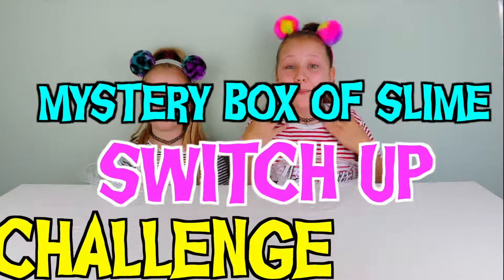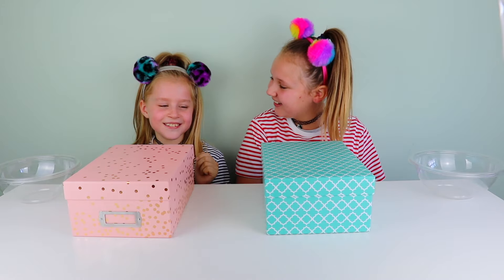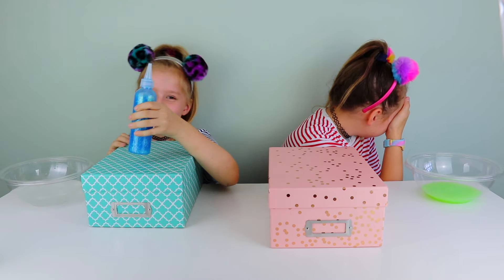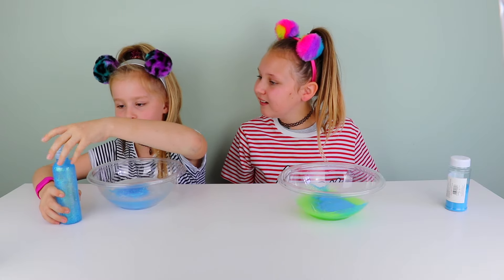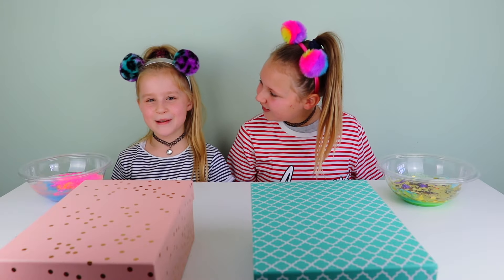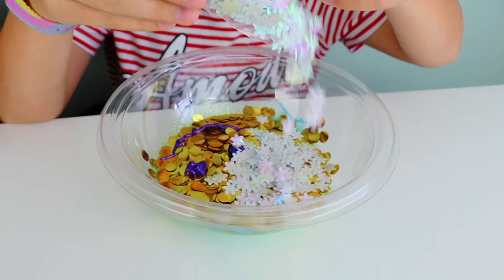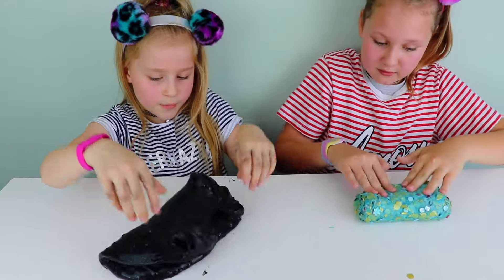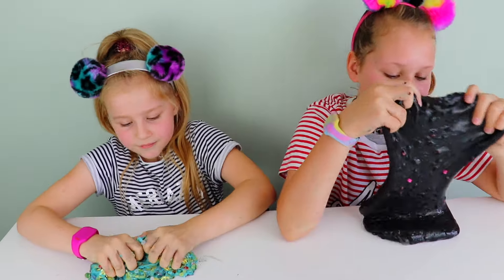MYSTERY BOX SLIME SWITCH UP CHALLENGE!!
★☆★ FAN MAIL: ★☆★
Ruby Rube
BEDFORD
MK41 5BE
UK